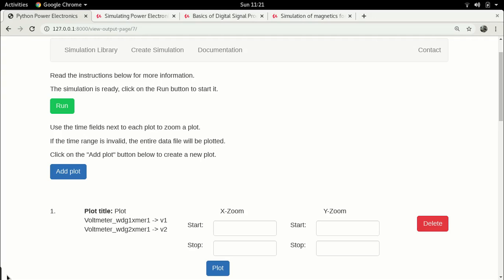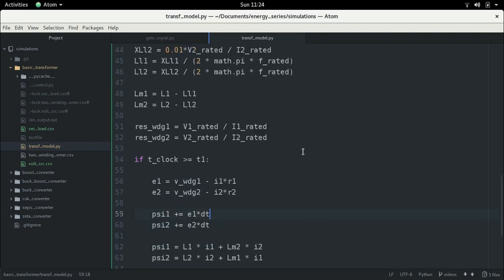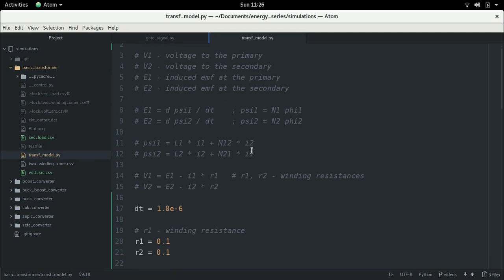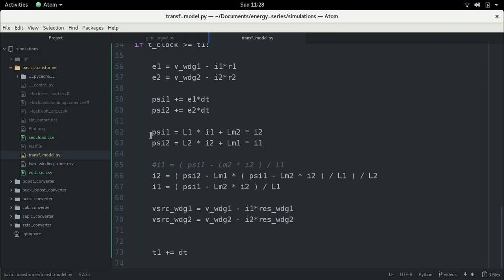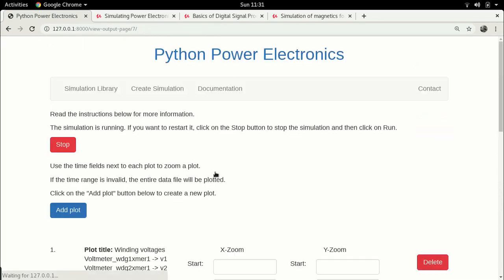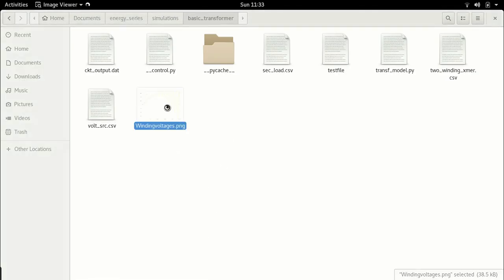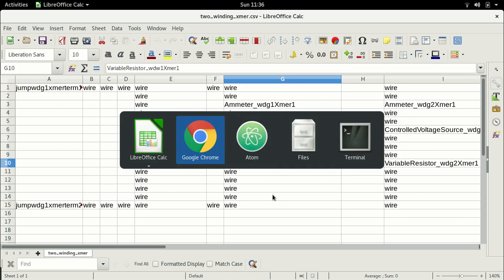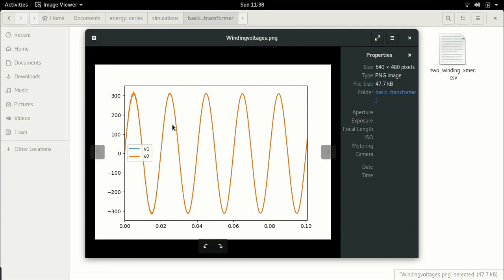Analyzing the operation of a transformer - Part I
In this video, we debug the control code of a transformer and solve an instability issue in the simulation.